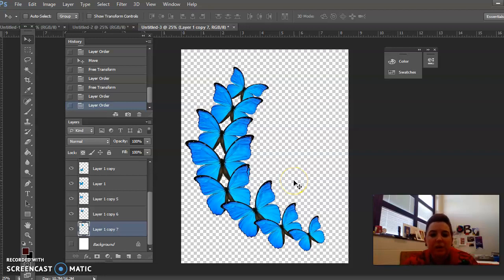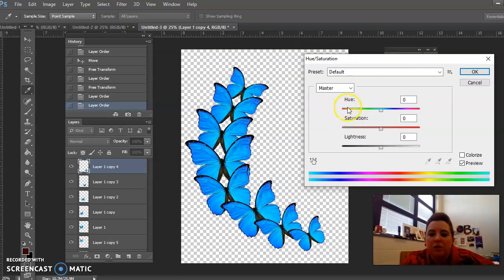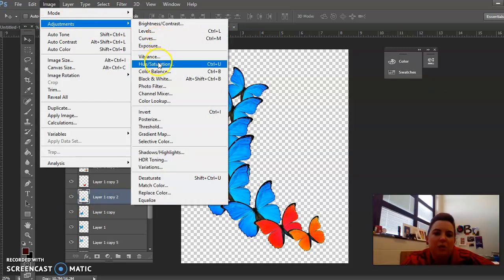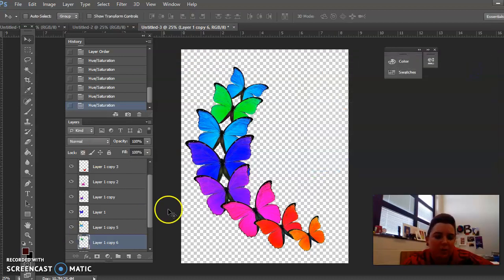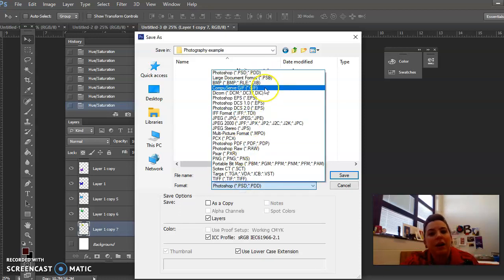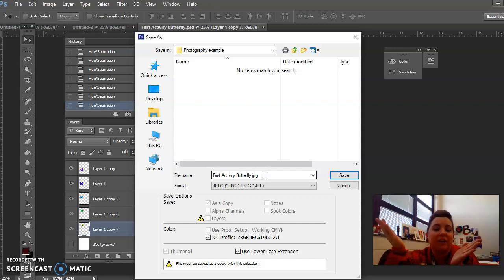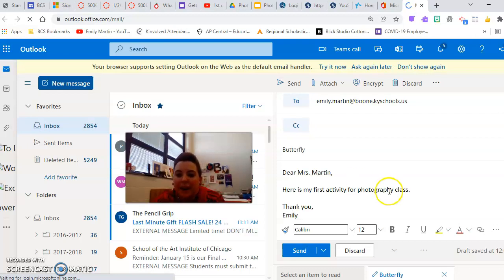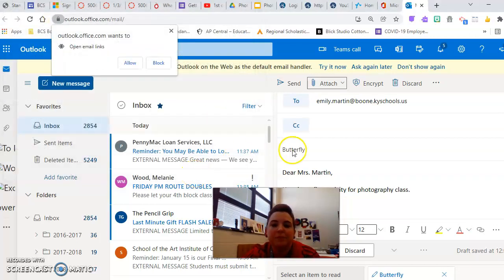First Activity Butterflies part 3